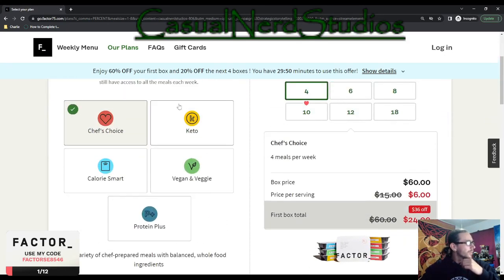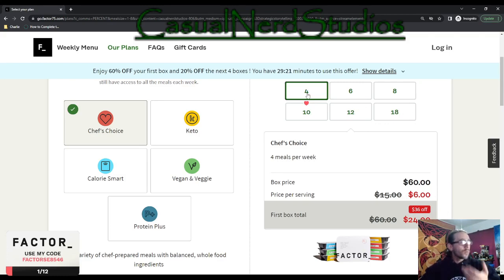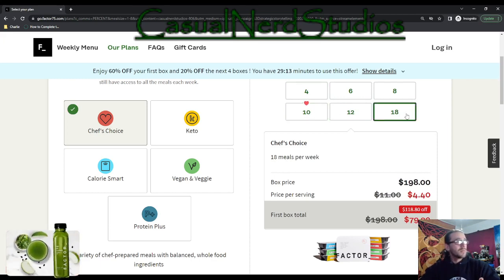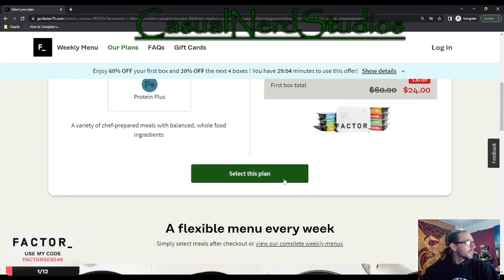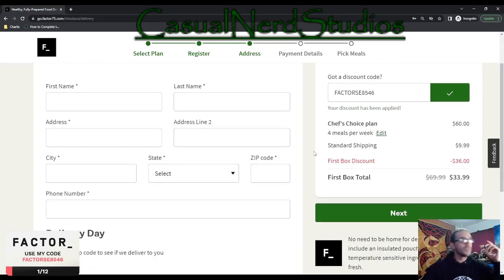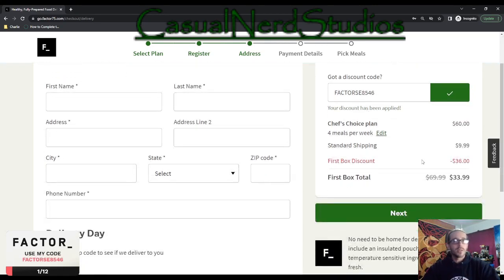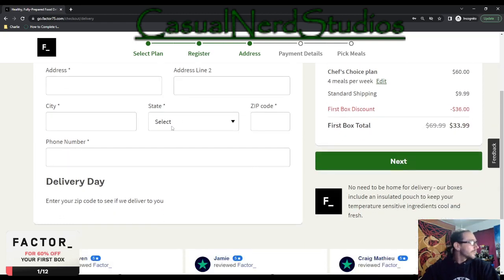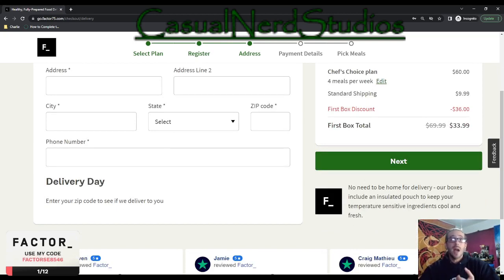Factor 75 How to Video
Come check out my twitter and keep up to date with what the channel is doing.